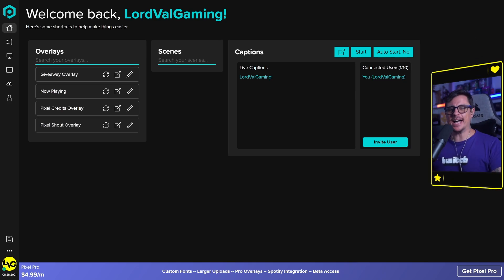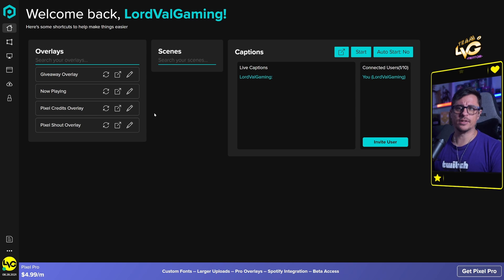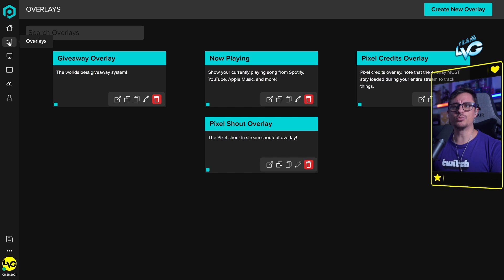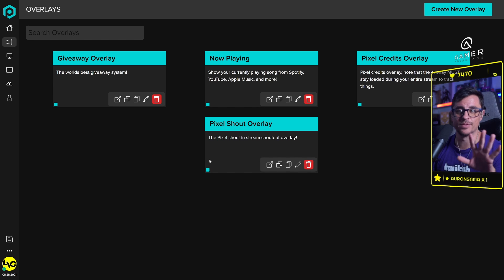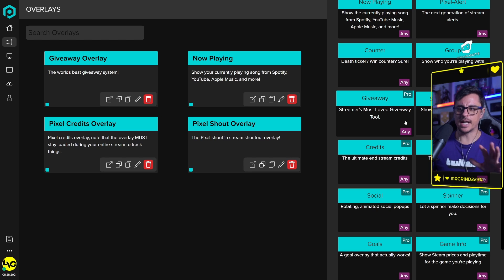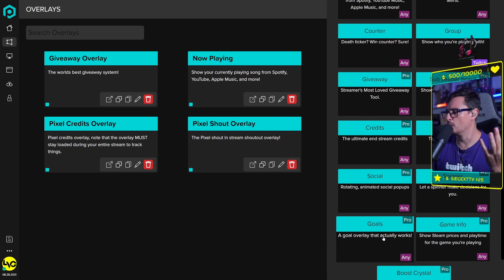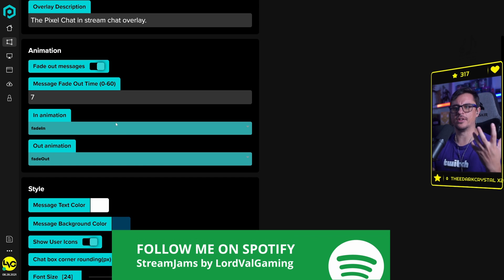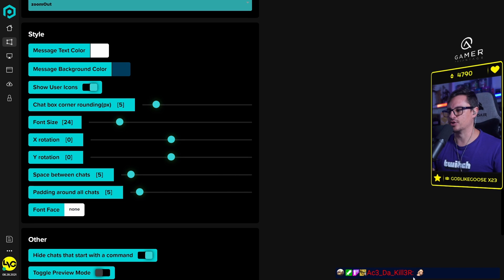How To Setup Pixel Chat For Your Streams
In this video we'll be going over how to set up Pixel Chat for your streams.

Pixel Chat is very useful to make your stream look more professional.

Hi, welcome to the LVG fam, we do reviews & tutorials of streaming in English & spanish and also gameplay/walkthroughs of various games.

Hola, en el canal hacemos videos de reviews y tutoriales para streamers y gamers en ingles & espanol y tambien puedes encontrar en el canal gameplay de varios juegos.

Stream Schedule/Horario: Monday/Lunes, Tuesday/Martes, Thursday/Jueves and Friday/Viernes from 12pm GMT/6am EST/3am PST